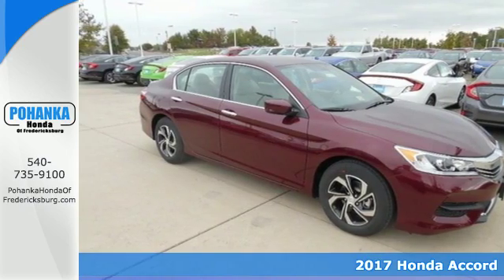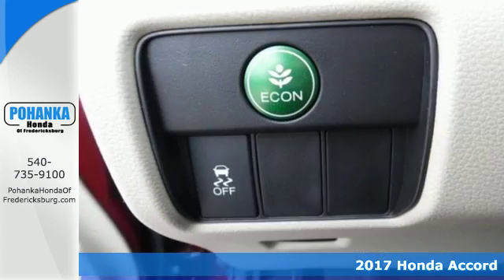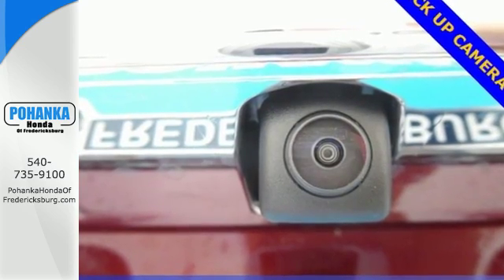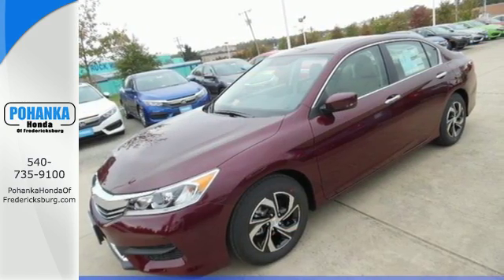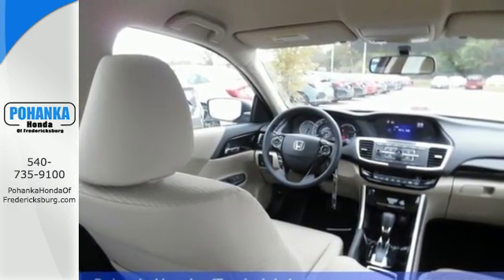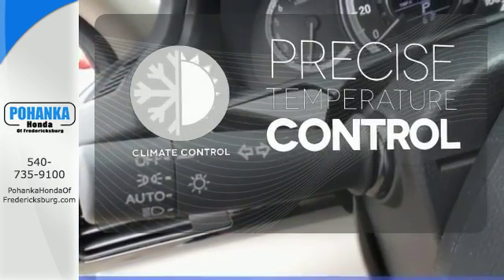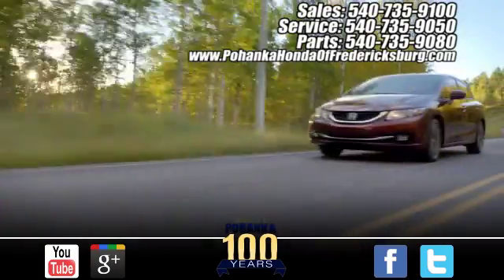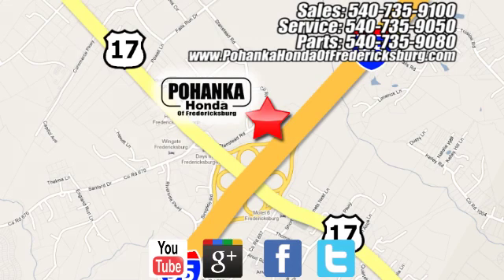New 2017 Honda Accord Fredericksburg VA Richmond, VA FHA081374 - SOLD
Year: 2017
Make: Honda
Model: Accord
Trim: LX
Engine: 2.4L I4 DOHC i-VTEC 16V
Transmission: CVT
Color: Red
Interior: Ivory
Stock #: FHA081374
VIN: 1HGCR2F35HA081374
Ivory. Come to the experts! All the right ingredients! This 2017 Accord is for Honda nuts looking far and wide for that one-time deal on a fantastic 2017 Honda Accord. Load this car down with passengers, cargo, whatever! This car's cavernous trunk and interior space will haul around everything you need. All prices exclude taxes, title, license, and dealer processing fee of $599.00. Published price subject to change without notice to correct errors or omissions or in the event of inventory fluctuations. All features not on all vehicles. Vehicles shown are for illustration purposes only. MPG is based on 2017 EPA mileage ratings. Use for comparison purposes only. Your mileage will vary depending on driving conditions, how you drive and maintain your vehicle, battery-pack (hybrid only) and other factors.

Address:
60 South Gateway Drive